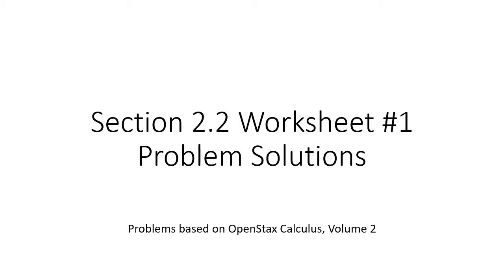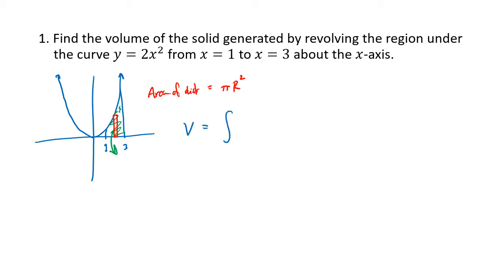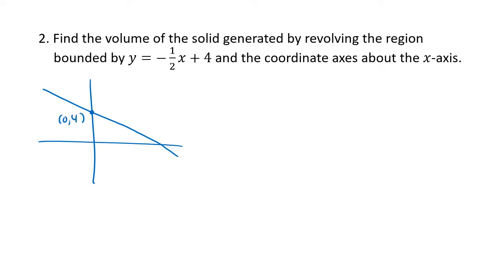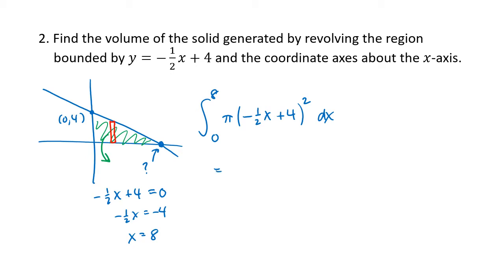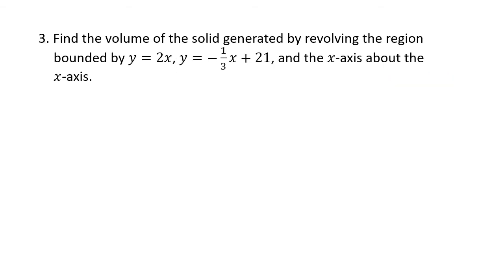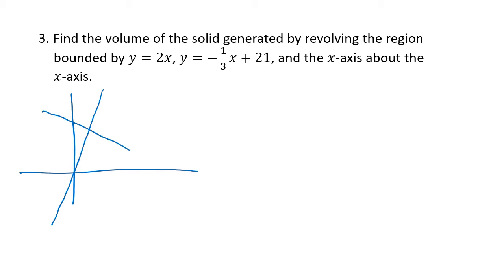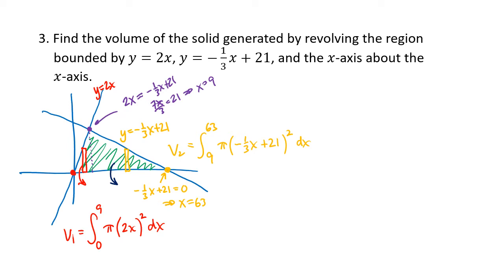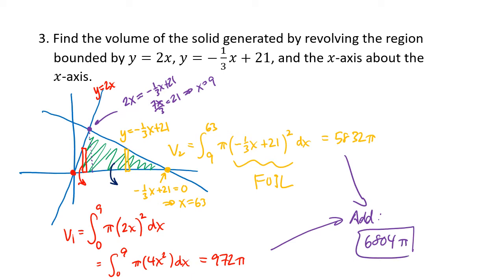Volumes by Slicing #1 (OpenStax Calculus, Vol. 2, Section 2.2)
This video contains solutions to sample problems from OpenStax Calculus, Volume 2, Section 2.2: Determining Volumes by Slicing. This is the first of two videos, focusing on simpler examples.